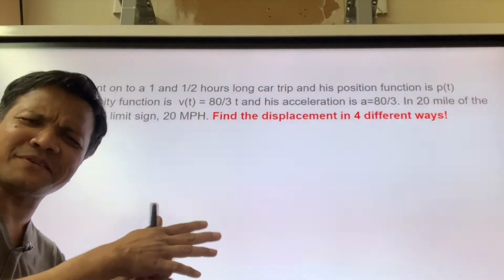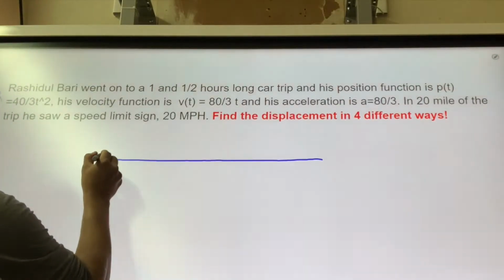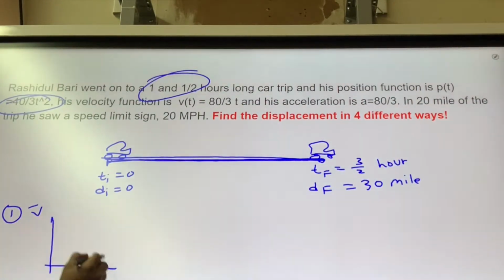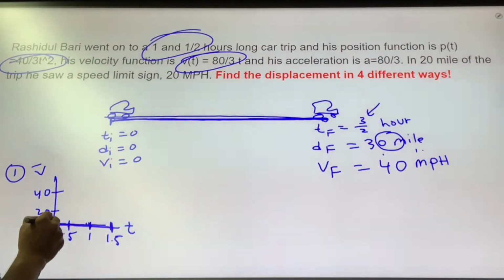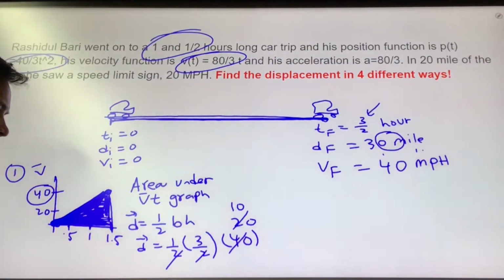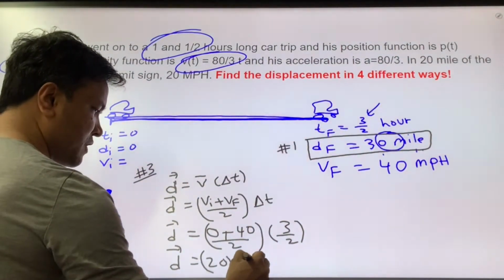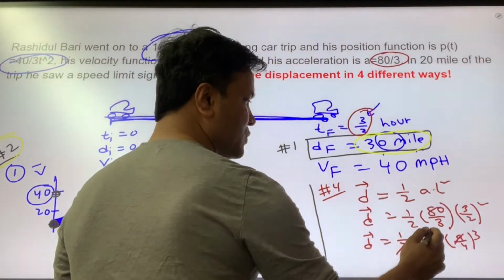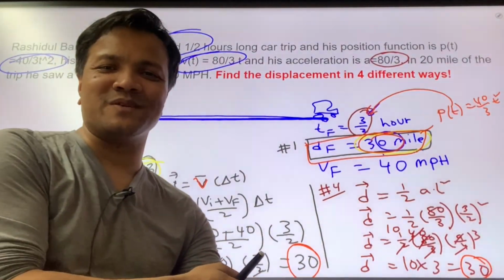#25 | 4 Ways to find Displacement | Did Bari Break the Law 5 | Physics